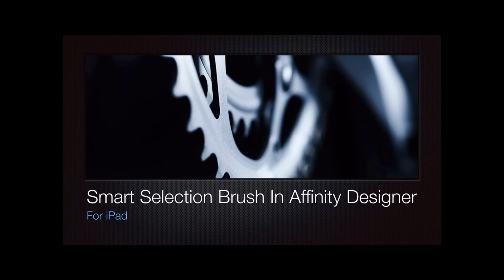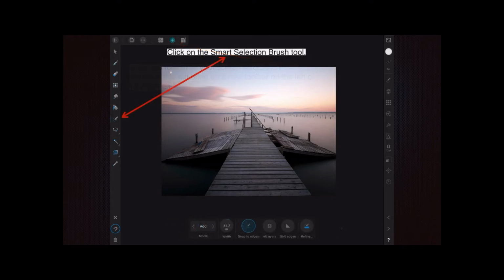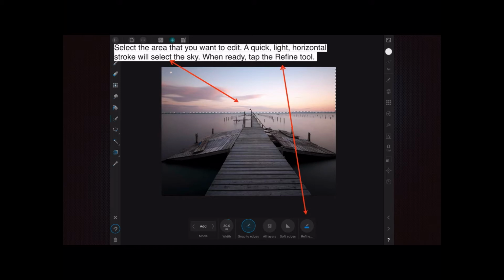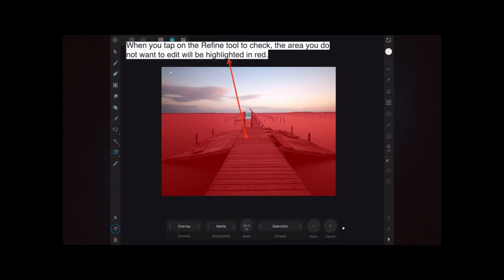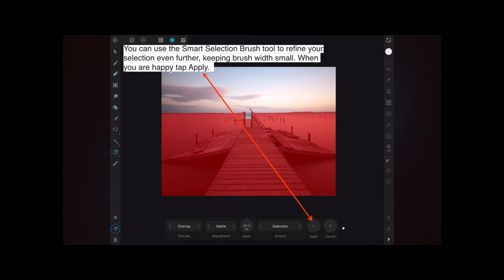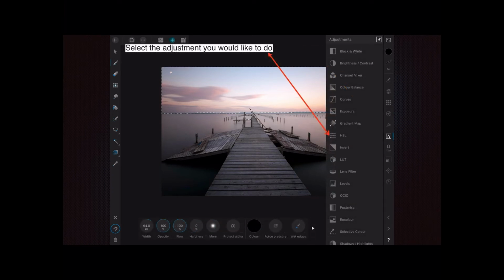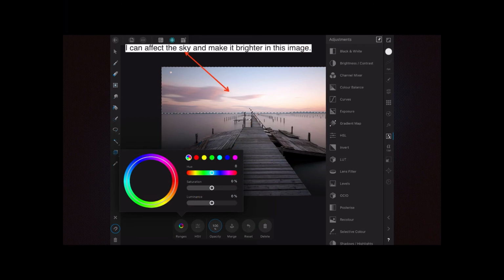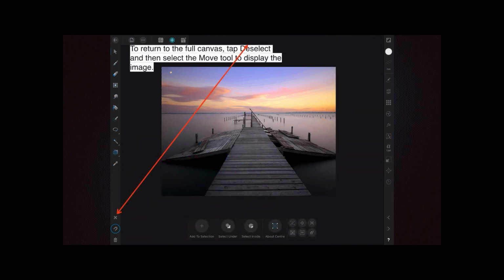Smart Selection Brush In Affinity Designer For iPad. A Beginners Guide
Smart Selection Brush In Affinity Designer For iPad. This is a Beginners Guide especially designed to give you a quick introduction to a tool you can use a lot, especially with portraits and landscape photography. Quick and simple mostly, it will be come second nature to you.

A Little About Me and My Channel
  Many people watch without Liking or Subscribing, and although it's nice to see so many viewers it would be much nicer, and help me a lot, if you were to Click the Like icon, that's the little 'thumbs up' symbol, and while you are there click on Subscribe. It's completely free and a cool way to make sure you don't miss any videos I upload, and not least... it makes my day.
  At the moment I don't have a regular upload schedule but do upload at least twice a week if I can. You can expect something every week related to one or other of the three Affinity products, Affinity Publisher, Affinity Designer, or Affinity Photo. I mainly focus the videos toward Beginners. People who need the most help. After all, the Professionals are already there and busy making a living,
  I always try and answer questions or comments, and really appreciate any feedback viewers can provide as it helps me develop my content. As for what's coming next? I keep my videos short enough to get the describe the ideas while still being useful.

Topics generally covered:
Technology - Topic
Photography - Topic
Design - Topic

Affinity Photo
Affinity Designer
Affinity Publisher

& Hardware
TimeMachine
iCloud
Dropbox